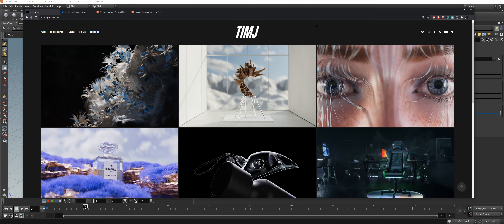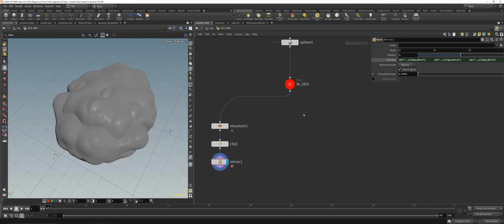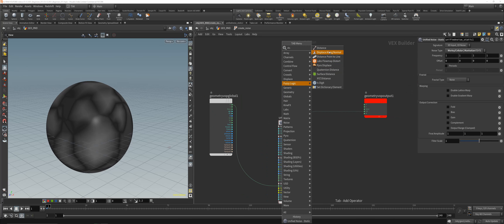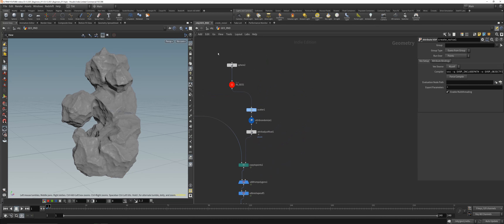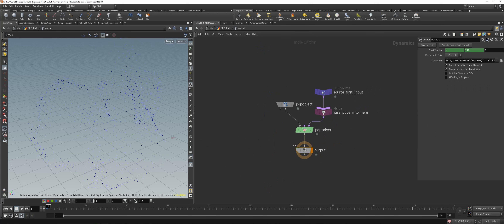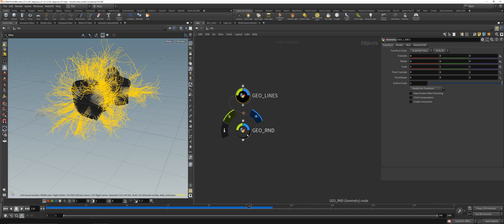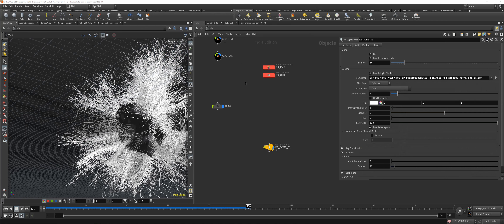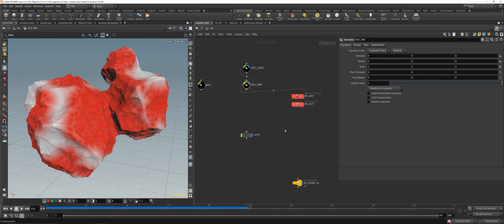Houdini for Beginners - 11 - TIMJ - Geo Manipulation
Tim